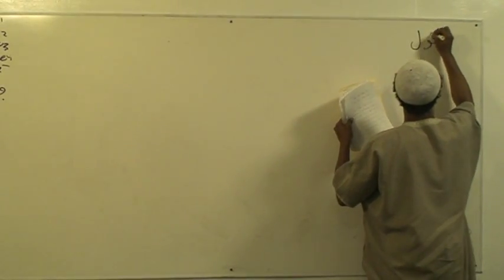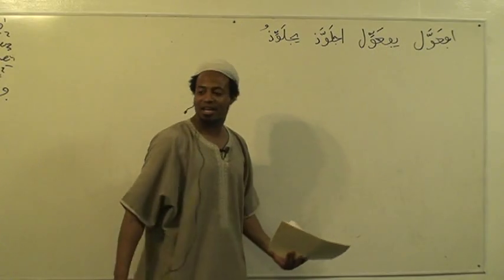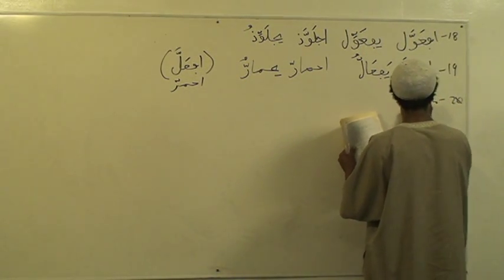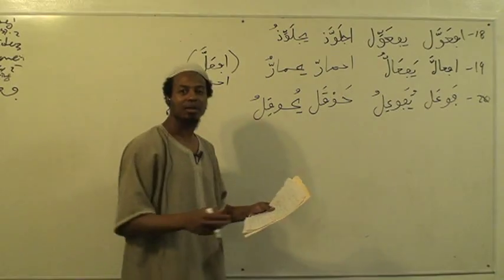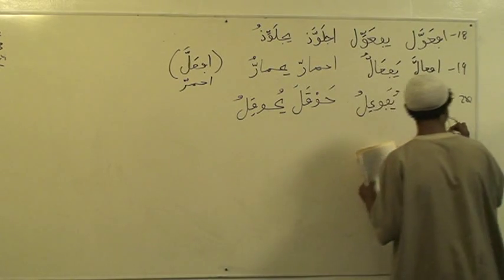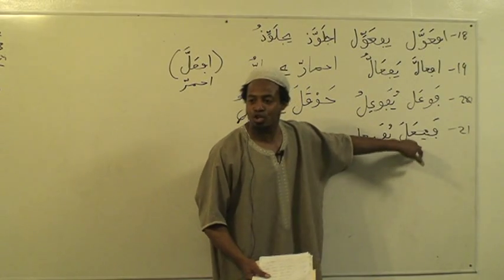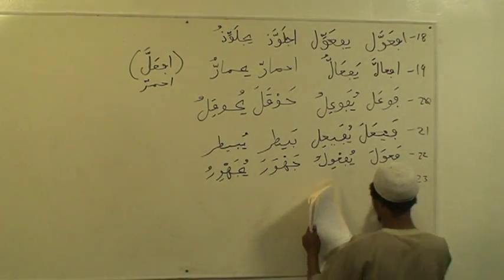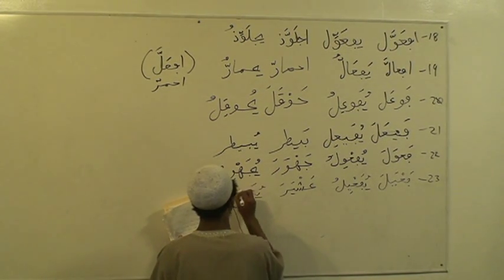ARABIC CLASS #21 (PT. 6)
THIS IS OUR RESPONSE TO THE COMMENT THAT WAS MADE ABOUT CLASS #2 (PT.3). WE HOPE THIS PROVES OUR POINT THAT THERE ARE MORE THAN FIFTEEN SCALES OR SHAPES OF THE ARABIC VERB INSHAA ALLAH. WAL-HAMDU LILLAH.